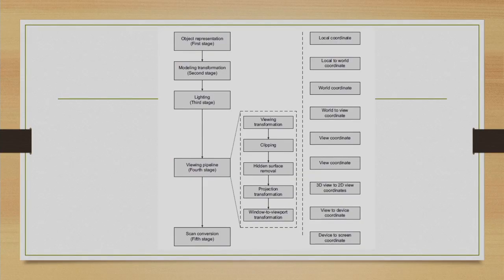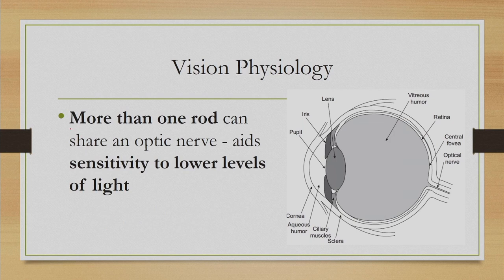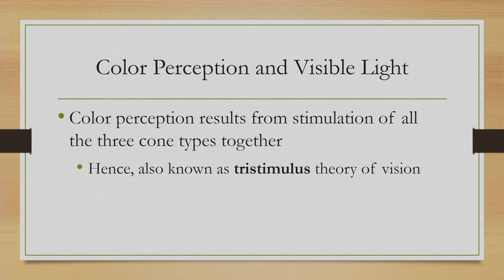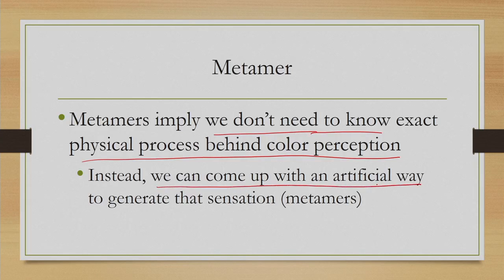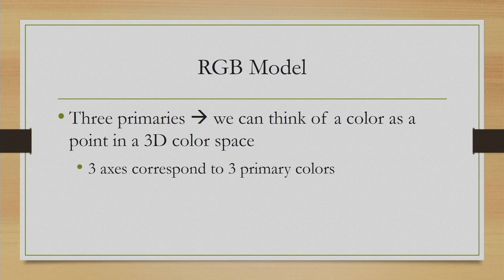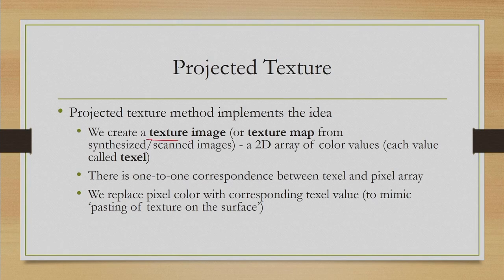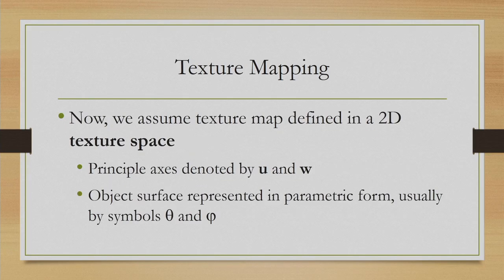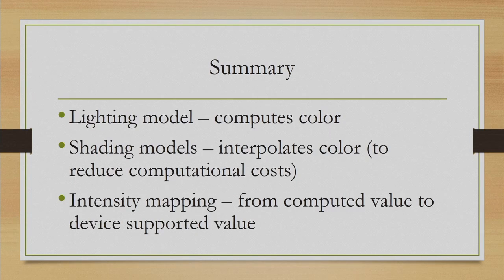Color models and texture synthesis